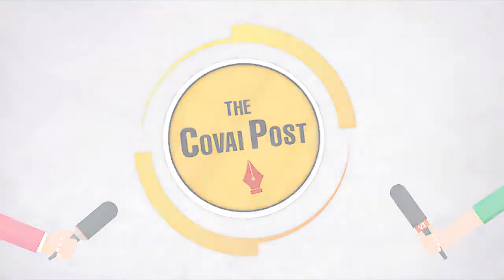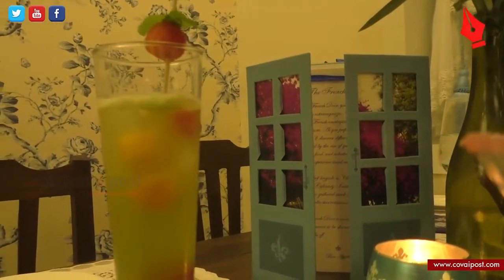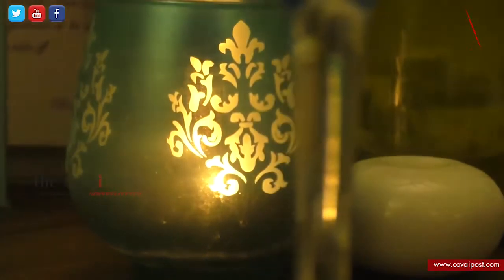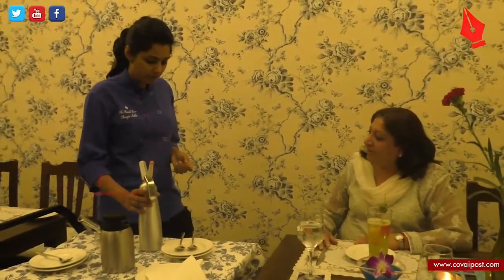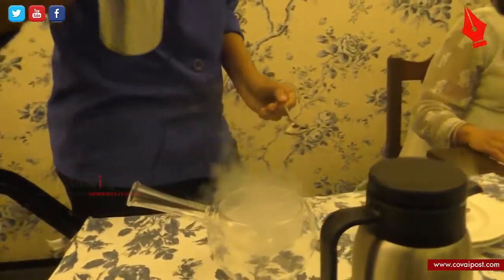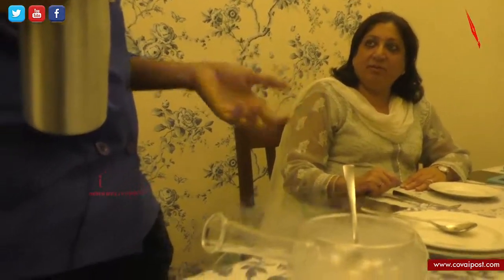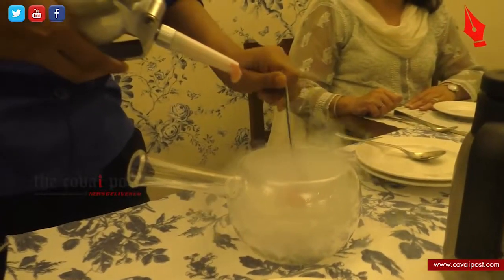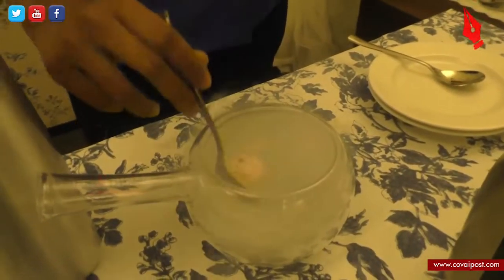For that perfect scoop churned out of liquid nitrogen!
A cafe/Restaurant at RS Puram, Coimbatore serves exquisite desserts.. An Ice cream churned out of liquid nitrogen or the Cremebrulee  in an iron box!